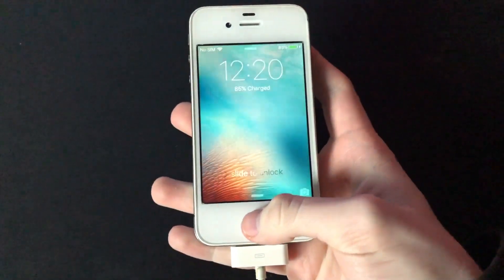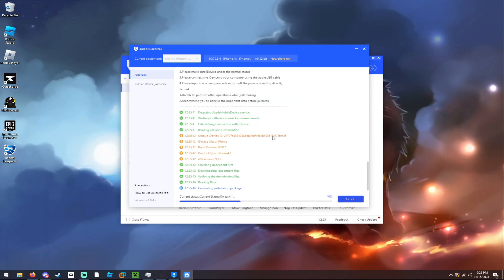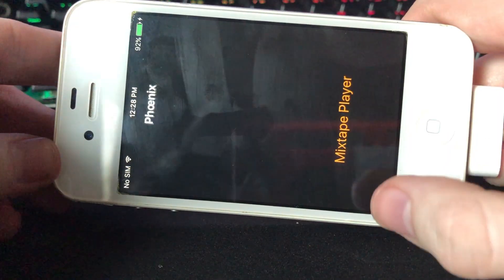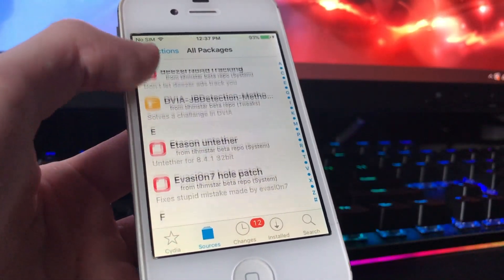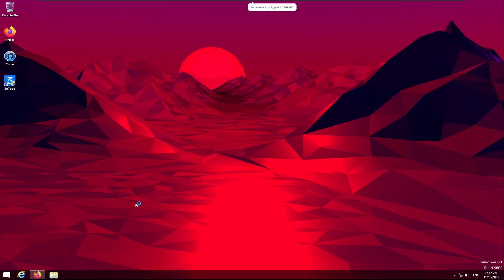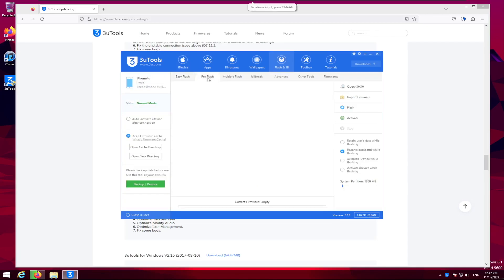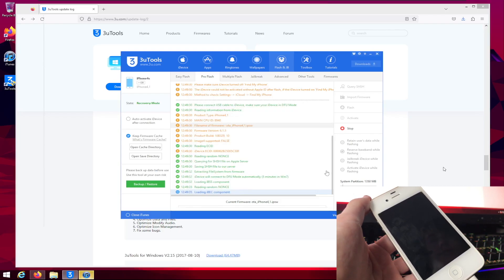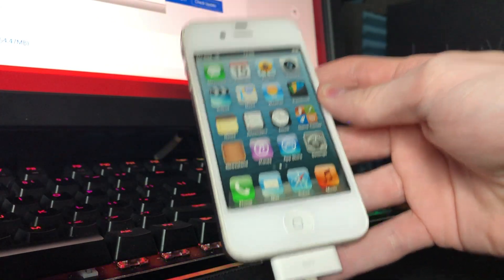How to Downgrade Your iPhone 4s to iOS 6.1.3 in 2023!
In this video, i demonstrate how you can downgrade your iPhone 4s from iOS 9.3.6 back down to iOS 6.1.3. This video took a long time to edit so please do leave a like if you enjoyed. (yes the microphone to my PC does suck, i am aware.) the custom firmware and applications are provided below!

Old Versions of 3uTools (Windows 10+ uses 2.38 and Windows 8.1 and below uses 2.17)

If you did not catch what repo to add to Cydia, it is “repo(dot)tihmstar(dot)net”

If you do not already have 3uTools installed on your main PC, a virtual machine is NOT required. :)